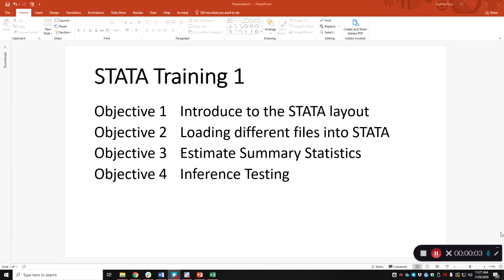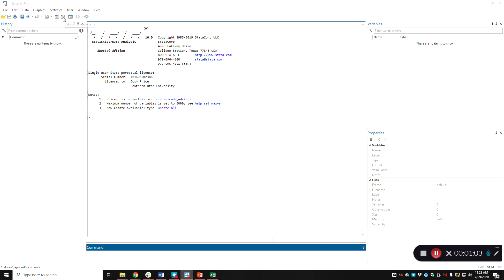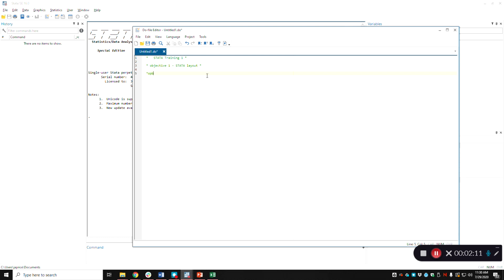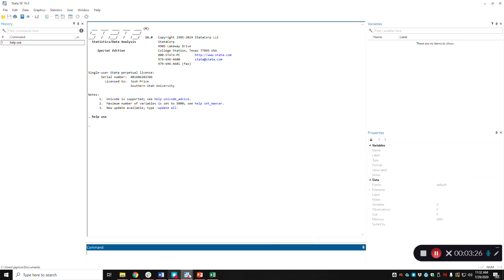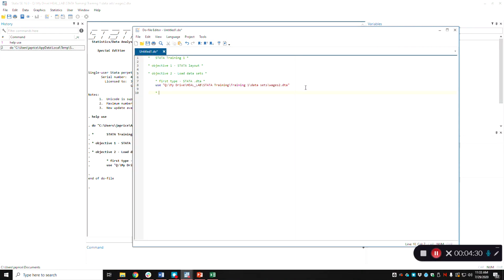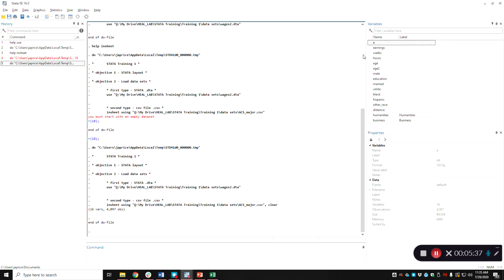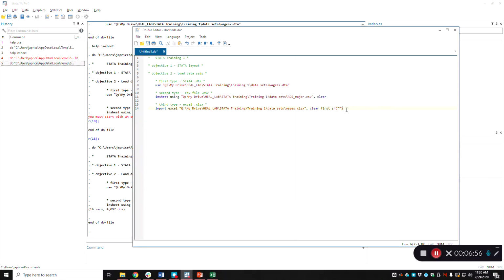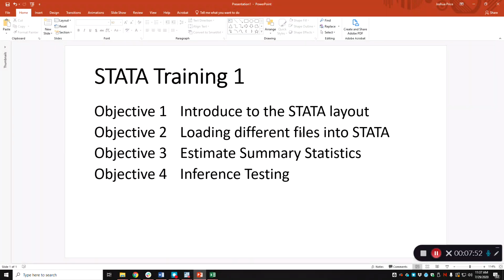STATA Training 1 (Part 1/2)